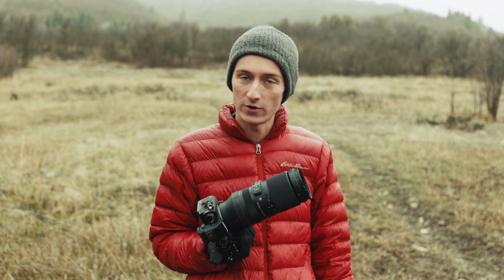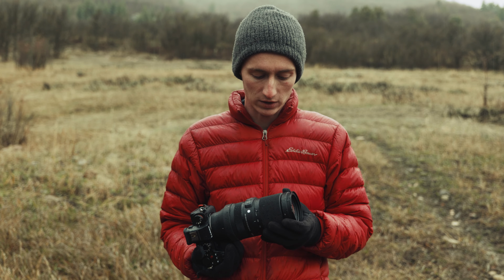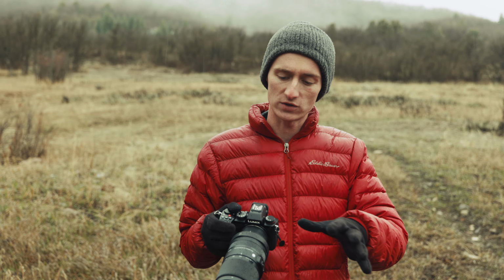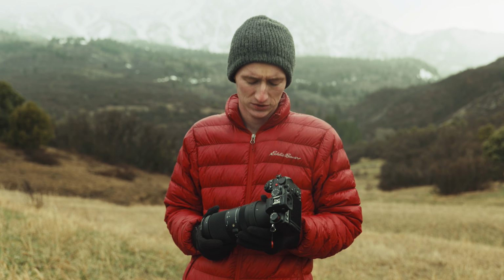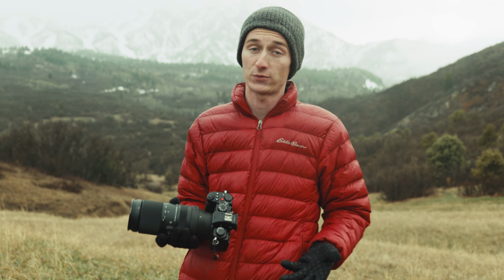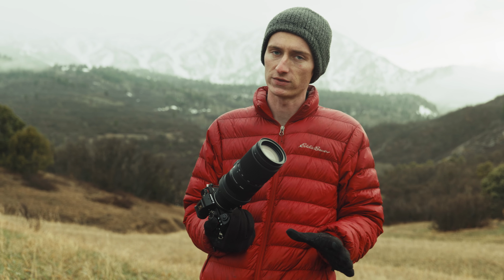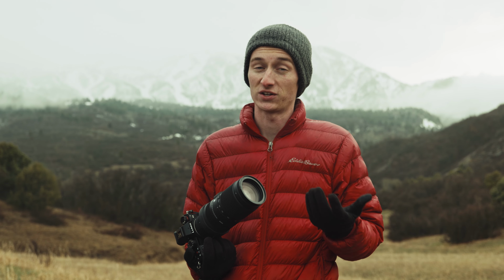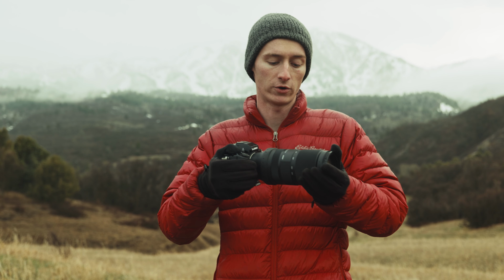A Review of the Sigma 100-400 C DG DN for L Mount Cameras | Panasonic S5 | Outdoor/Wildlife Photos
We recently purchased a long telephoto lens for doing long-distance landscapes and wildlife photos. Given that we use L mount cameras, we didn't have an abundance of choices to pick from. We bought the Sigma 100-400 C DG DN to use on our Panasonic S5 and we've since been delighted with how well the lens has performed, especially given the price. Although we use Panasonic cameras, this lens would also be an excellent pairing with a Sony E Mount camera. This is our review of the 100-400. We took it out to show what it can do in the misty mountains of northern Utah.

Sigma 100-400 lens for L mount
Sigma 100-400 lens for E mount

My rooftop tent which I love

Overland gear:
Best Long Travel Shocks
Best front springs
Best front shocks
Best rear springs

Best inexpensive tablet for navigation

Diff Drop
Diff Breather
Cheap yet great overland fridge
Power for everything

Photography and Video

Our favorite drone
The Best Photo/Video Camera for Hiking/Trave Filmakingl
The Most Versatile Lens Ever
Camera Cleaning Kit
The Best Gimbal for Traveling
Cheap Lens for Astrophotography
Mini Tripod